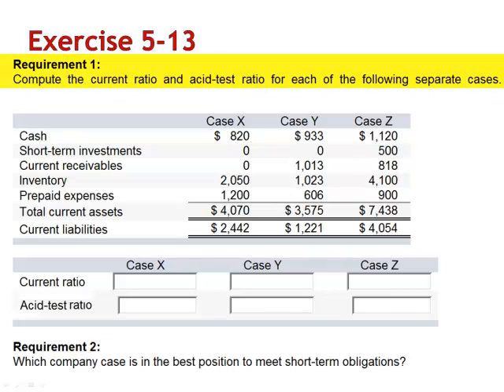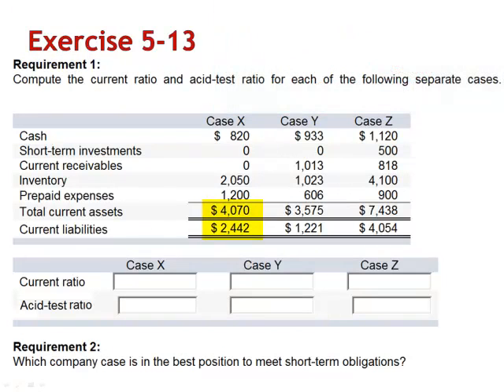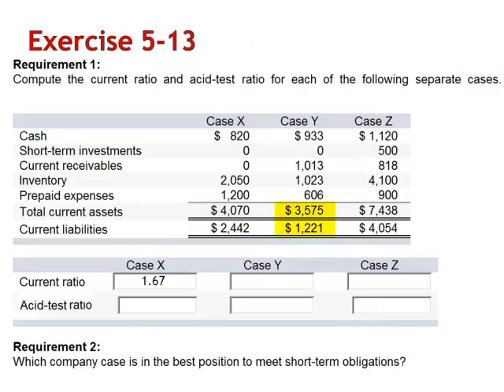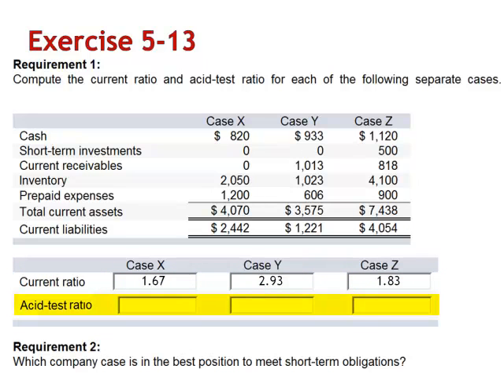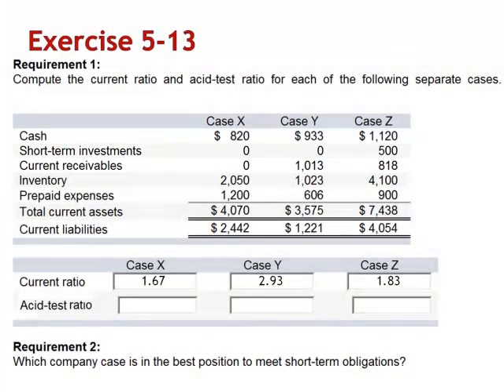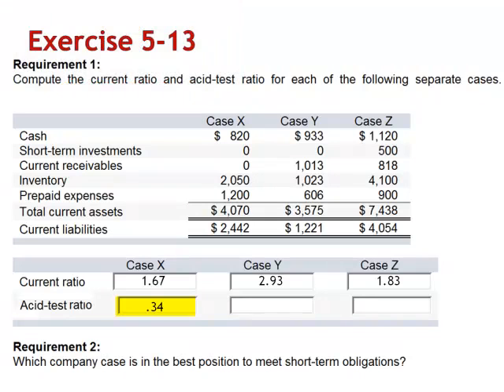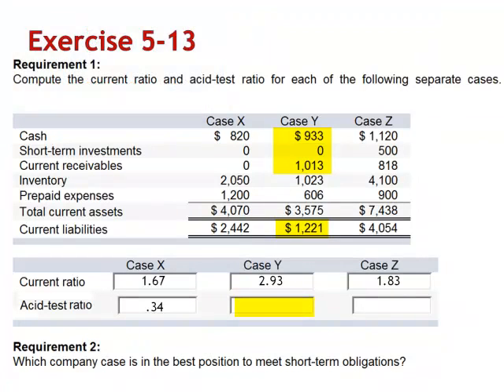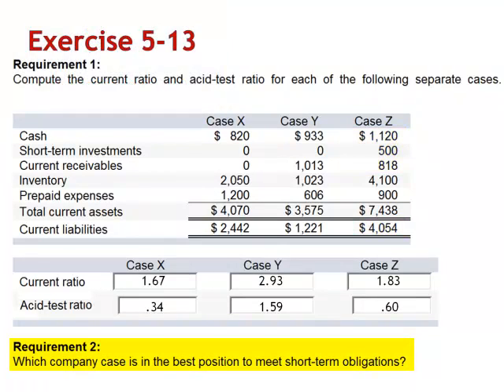Compute Current Ratio and Acid-Test Ratio Exercise 5-13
Requirement 1: Compute the current ratio and acid test ratio for each of the following separate cases.

Requirement 2: Which company case is in the best position to meet short-term obligations?